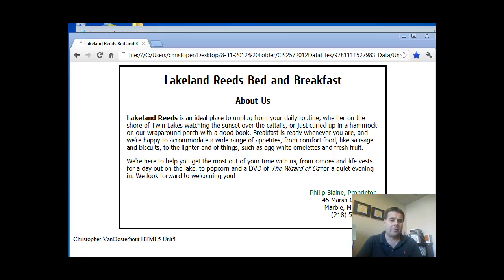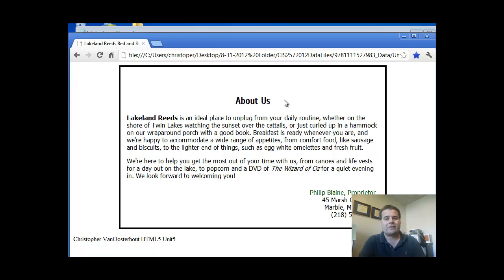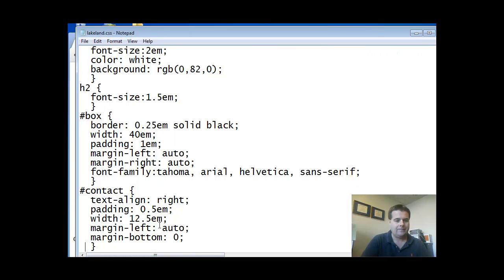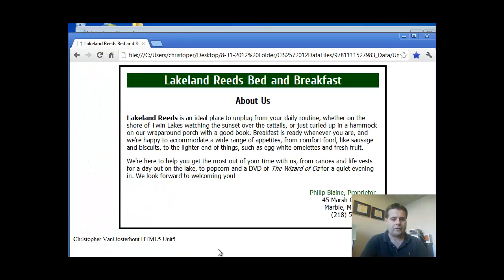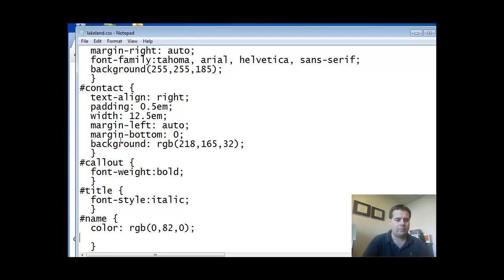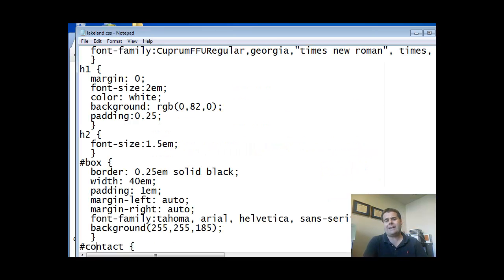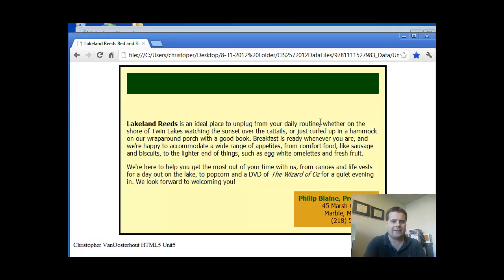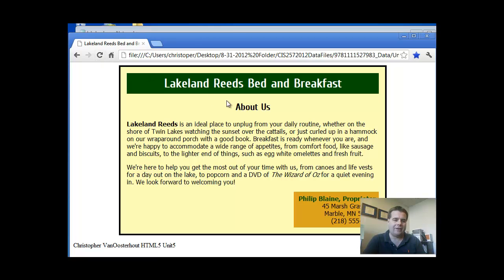Changing Background Colors in CSS Pages 86 and 87